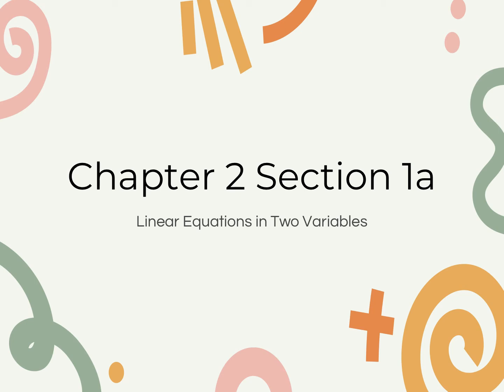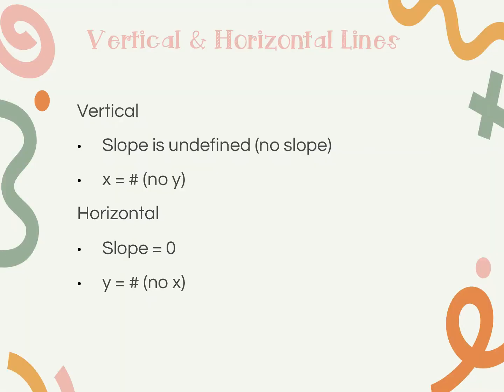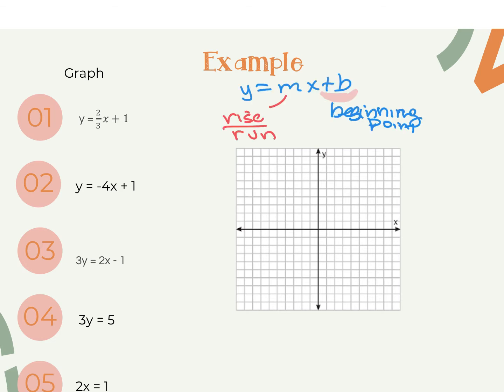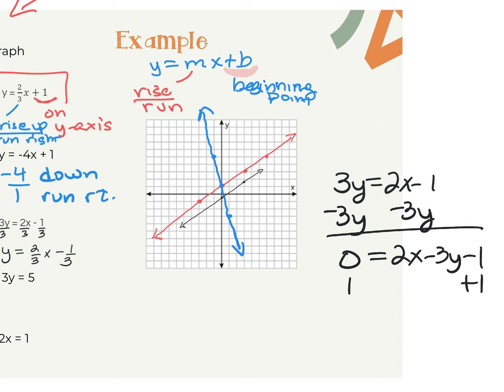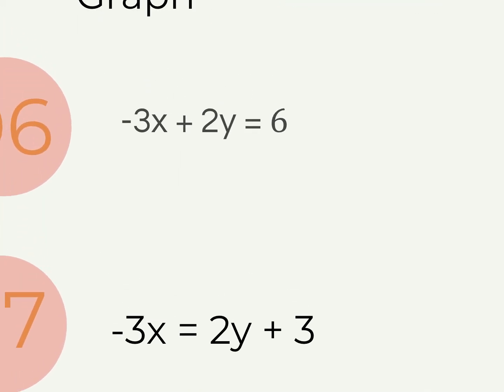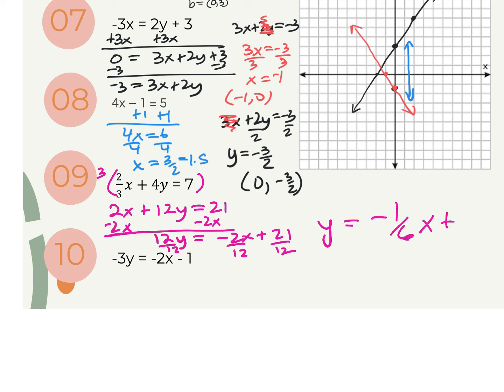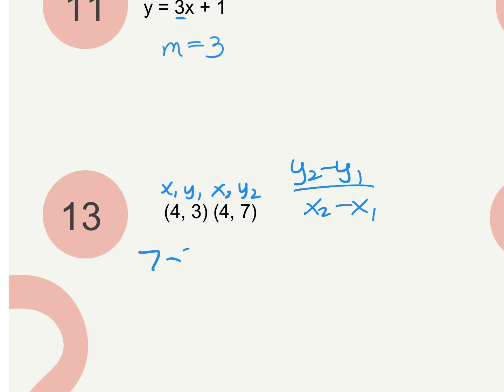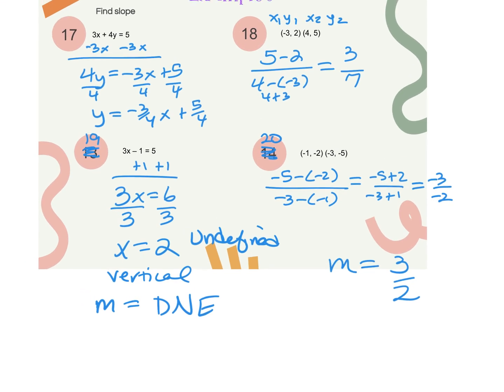10.22.21 2.1a Linear Equations .mp4